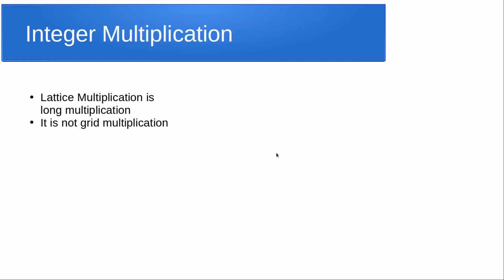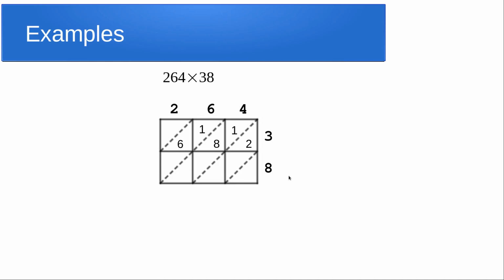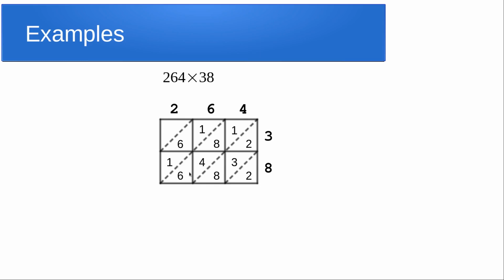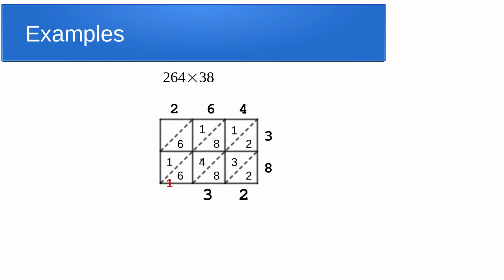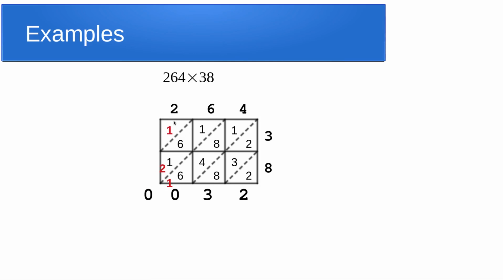Integer Multiplication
In this lesson we learn out about integer multiplication using Lattice Multiplication.